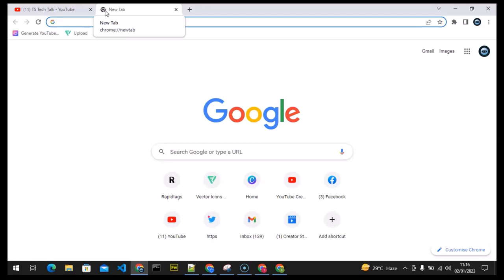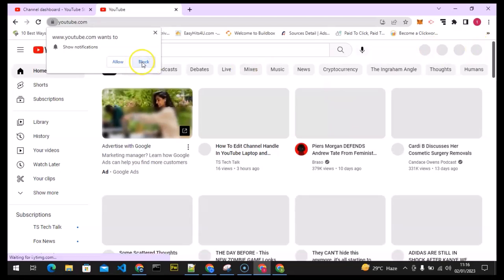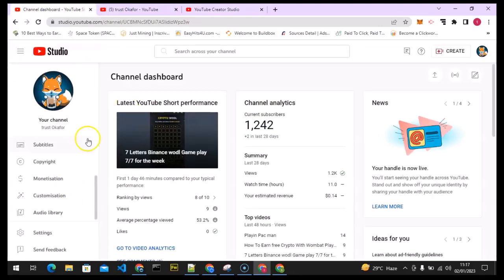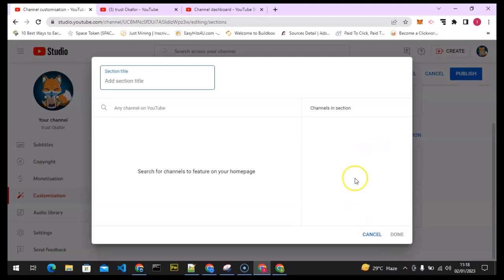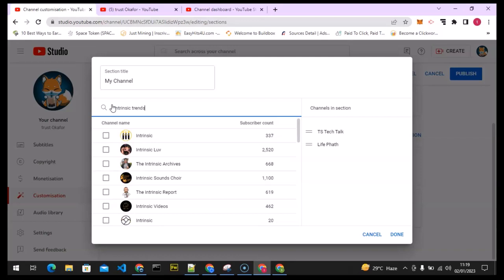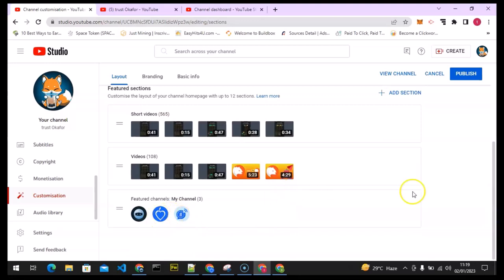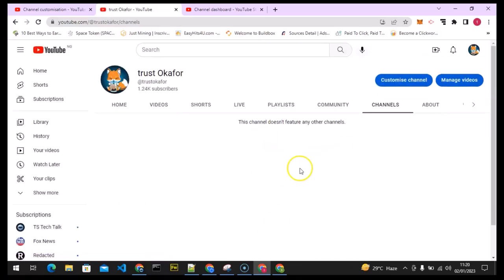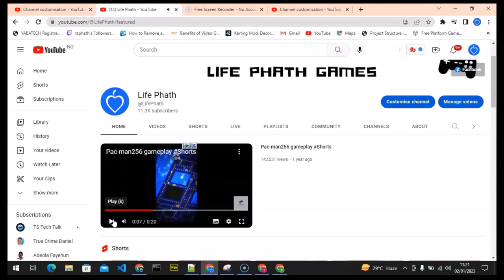How To Add Featured Channel On YouTube Laptop and Desktop or PC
Learn How To Add Featured Channel On YouTube Laptop and Desktop or PC
Featured channel section allows you to promote other YouTube Channels on Your YouTube Channel, you can add about any channel you want to as for me i add all the channel i own then i include my brothers and friends channels too.